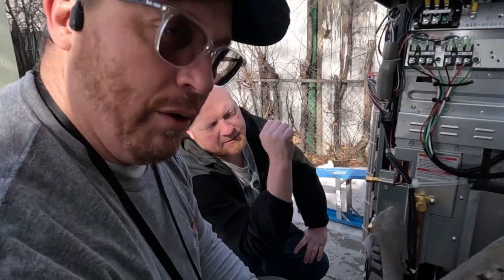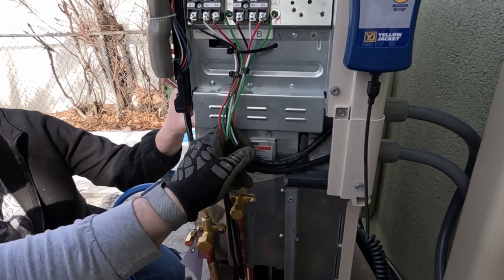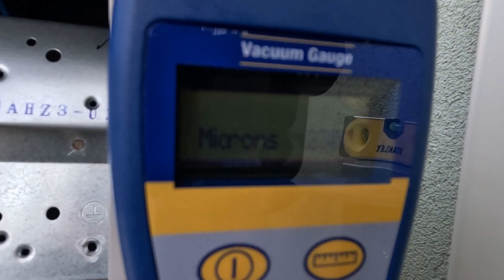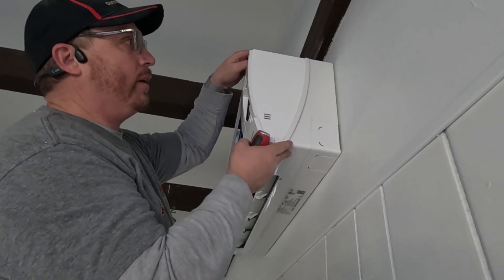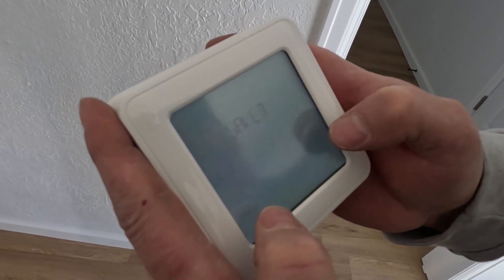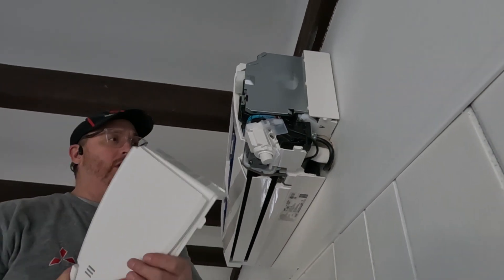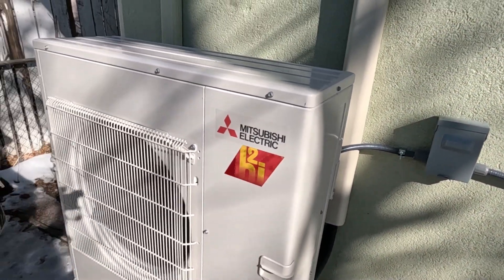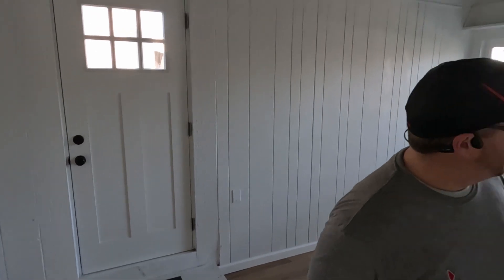H2i Hyper Heat, Cold Climate Ductless Mini Split Install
The Ductless Team shows you how to install a Hyper Heat Cold Climate Ductless Mini Split Install.  In this episode Jared walks you through the Evacuation Process as well as connecting the MKH2 Thermostats to the FS Model Wall Unit Heads.

Let us know if there are any videos you would like to see to help you in the future.  We are here to help and appreciate your support!